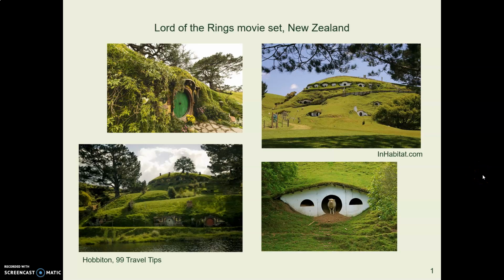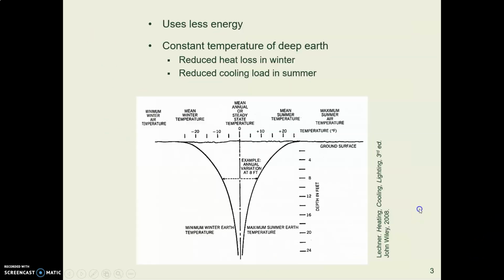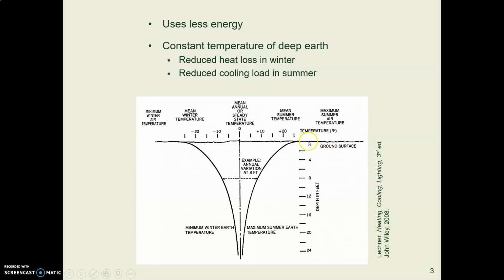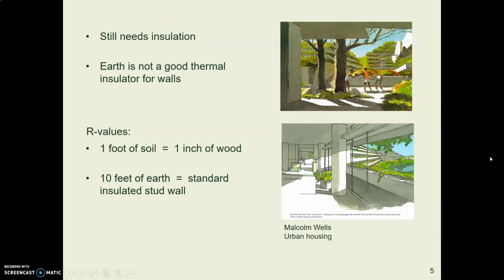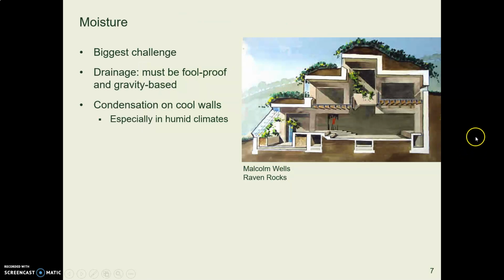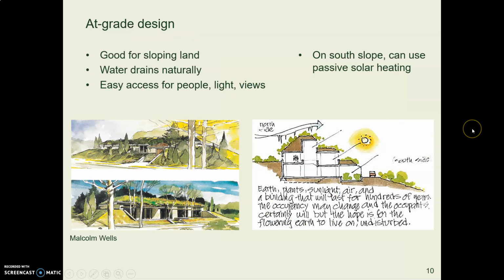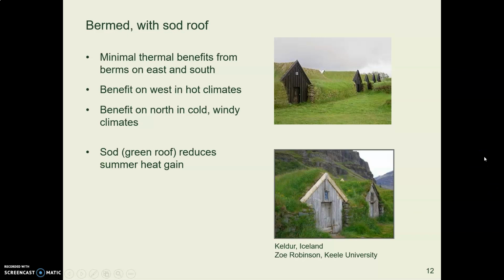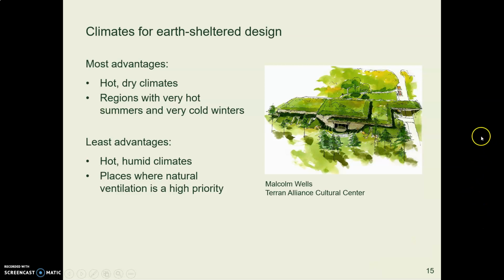SBS29e earth sheltered design VL